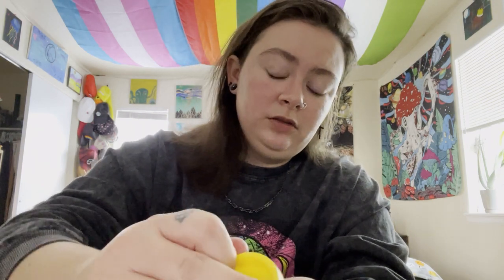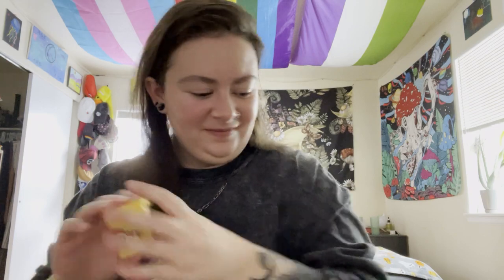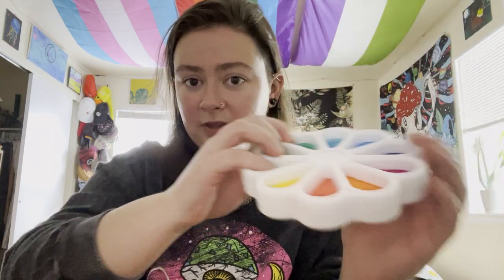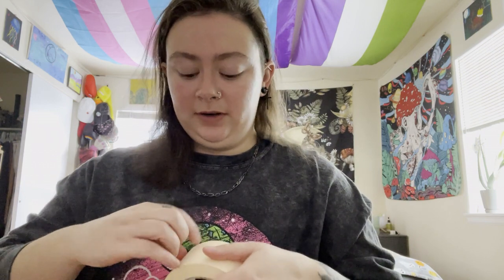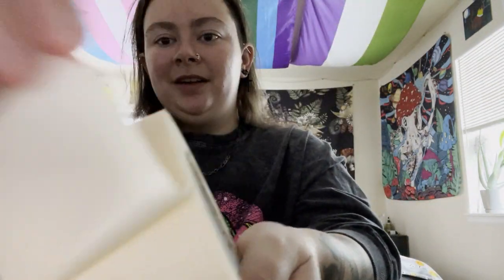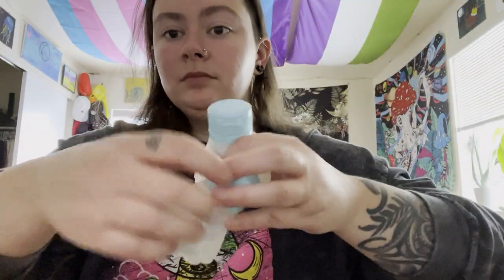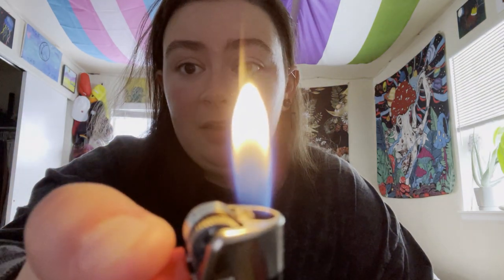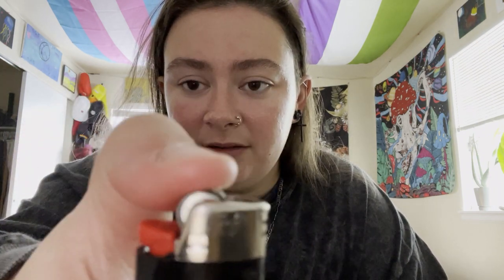ASMR | testing your 5 senses in 6 minutes✨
hey there, Zaddy here! Hope you're staying warm and cozy :)
I've gotten quite a few more subscribers in the last week and I just want to say thank you, and welcome!! seemed like a lot of people enjoyed the shorter makeup video from a couple weeks ago so I decided to make another short one. Hope you enjoy :D lots of soft-spoken rambles, audio and visual triggers, and more!

my art on RedBubble: ZaddysCreations
slime instagram: theirslimes_